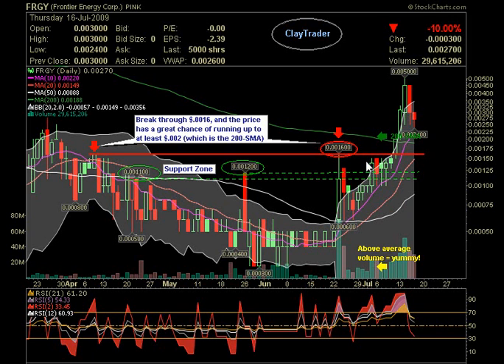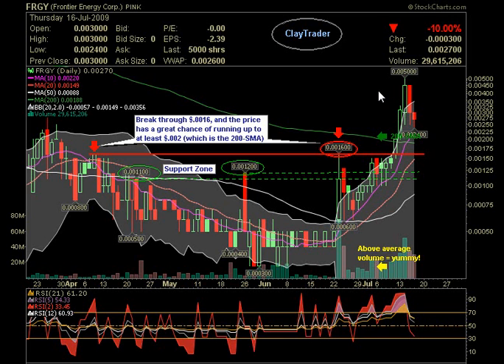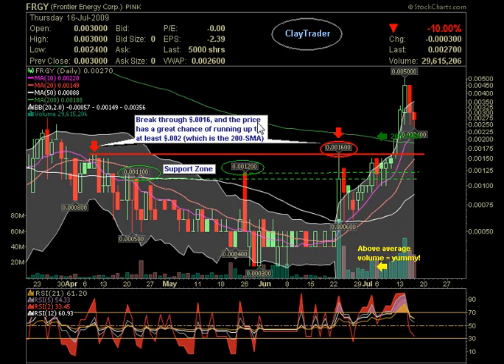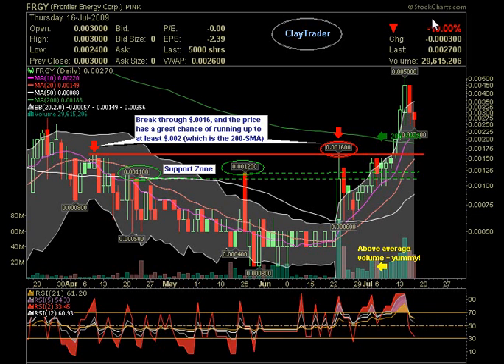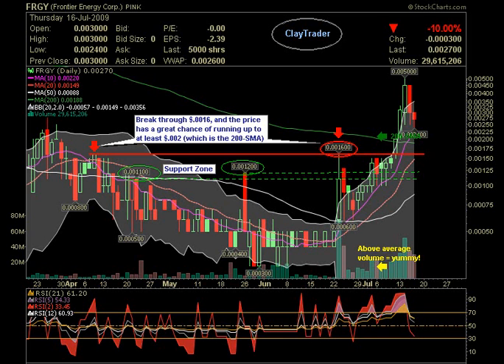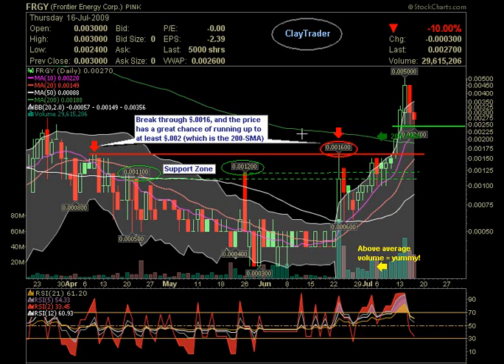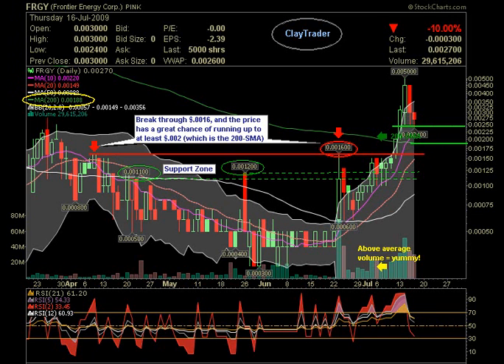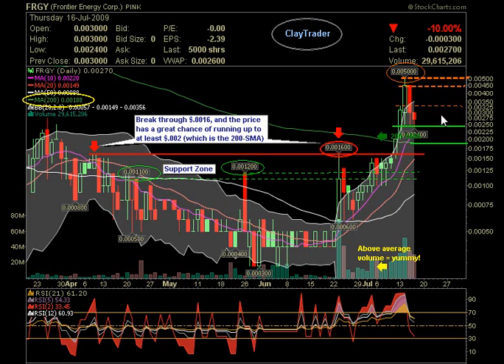FRGY Stock Trading Chart_ 7/16/2009